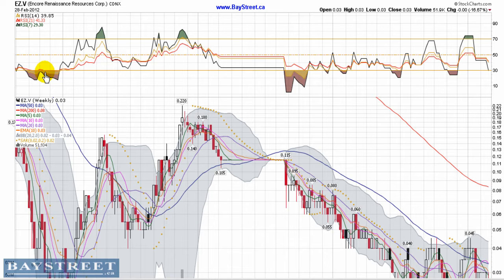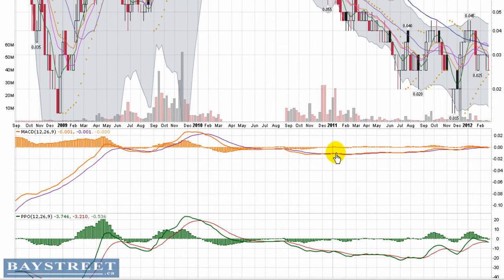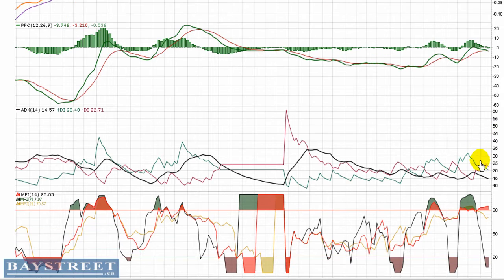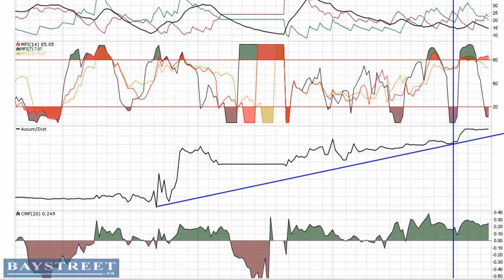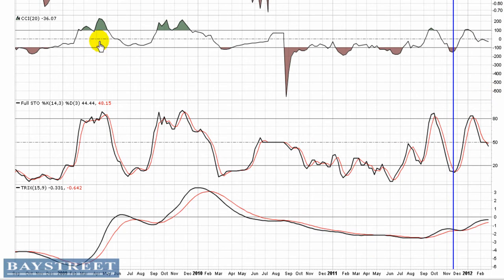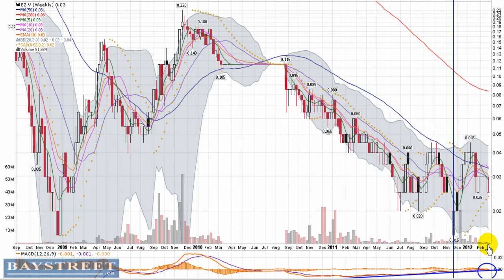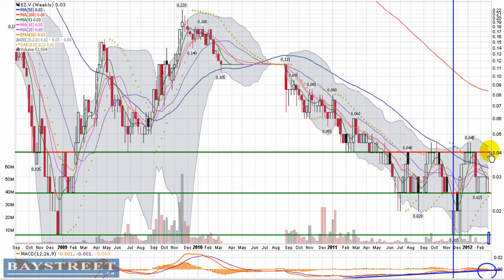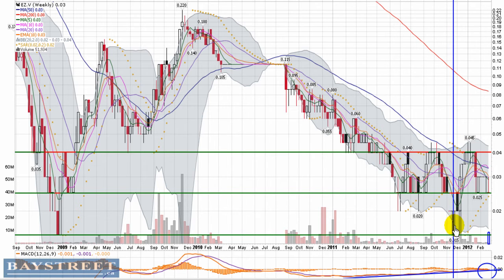Encore Renaissance Resources Corp (TSX-V:EZ) Stock Chart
A closer look at the Encore Renaissance Resources chart shows a stock that is sitting above a multi-year double bottom pattern.  One bounce has already happened in recent weeks which yielded 200 percent returns.  With a brief pullback making a higher low, the chart looks ready to make another climb and potentially break the resistance in the area of 4 cents.